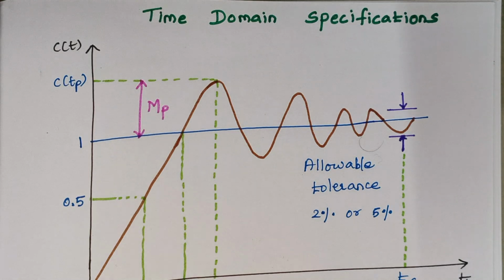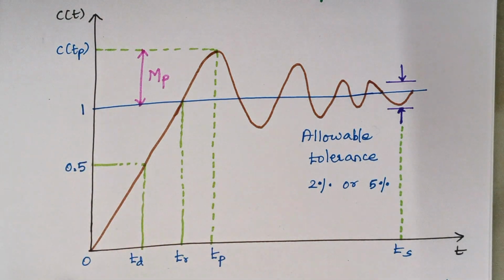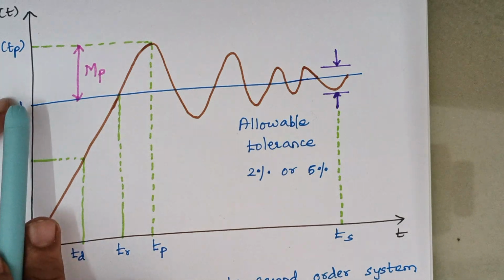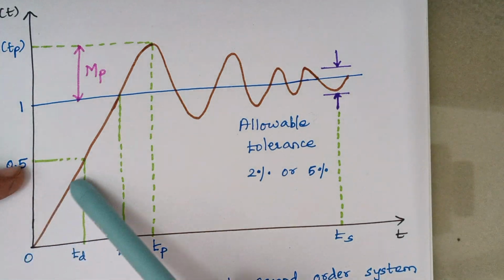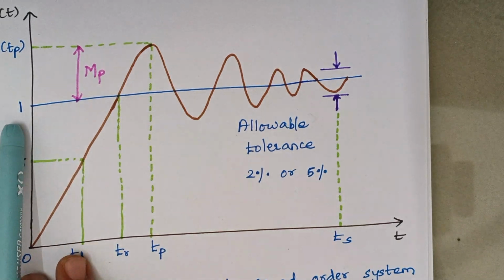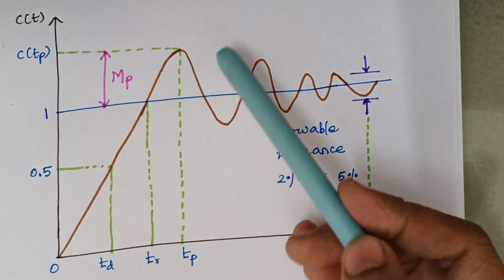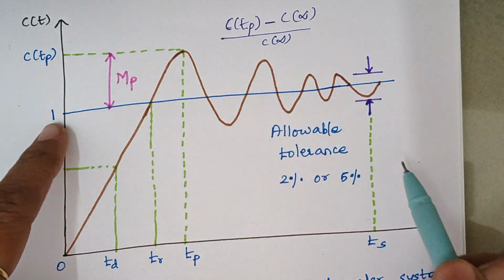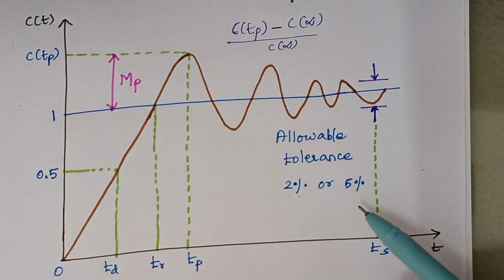Time Domain Specifications (Time Response Analysis)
1.Delay time
2.Rise time
3.Peak time
4.Maximum  overshoot
5.Settling time